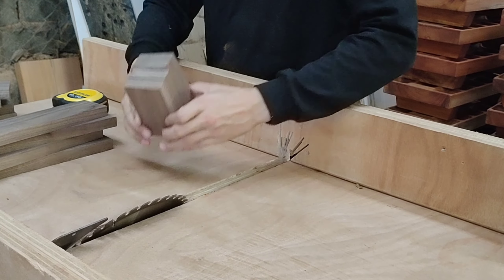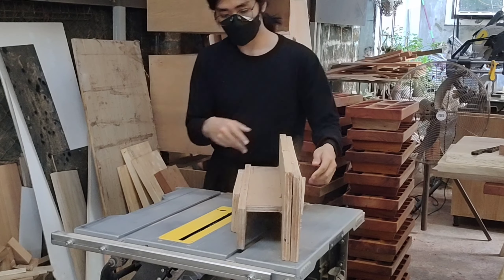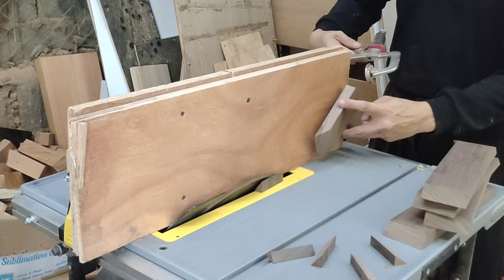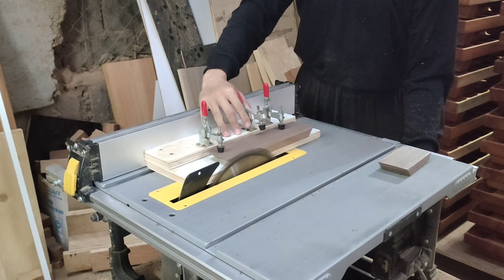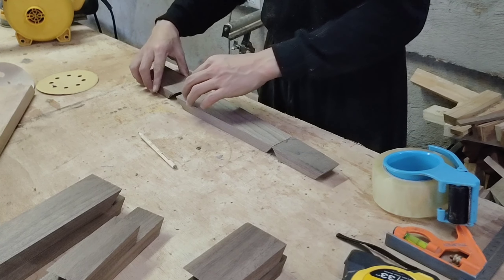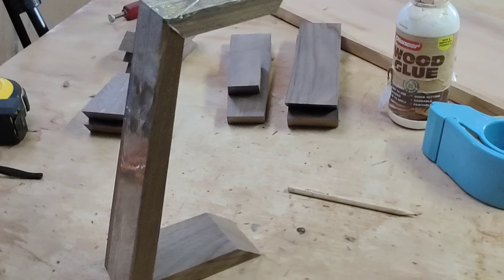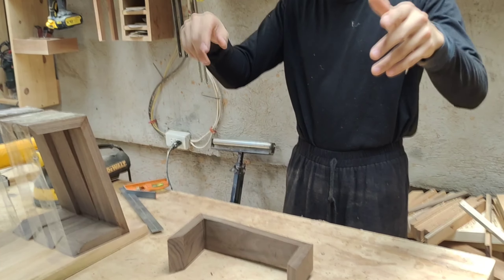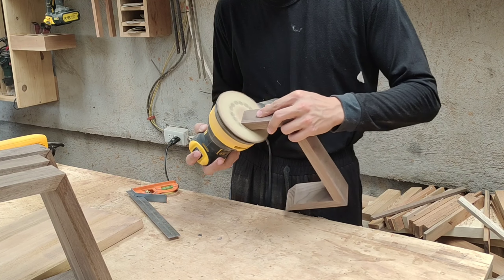Minimalist Headset Stand Walnut